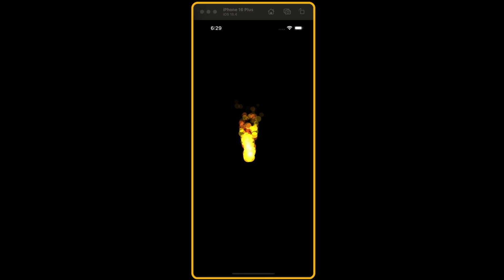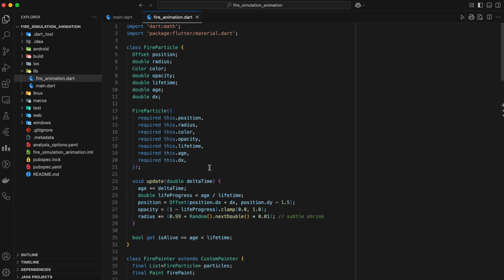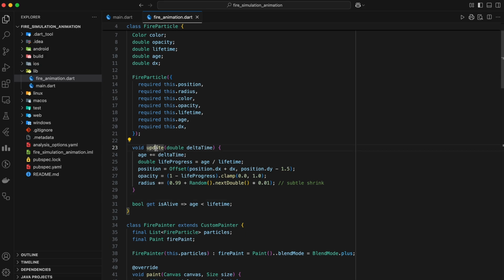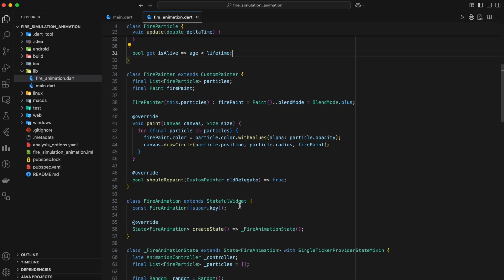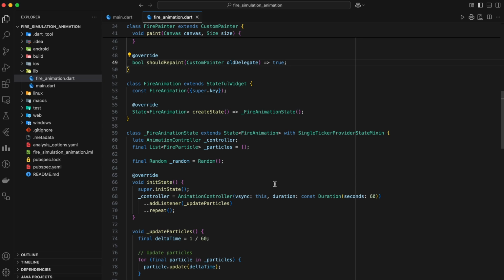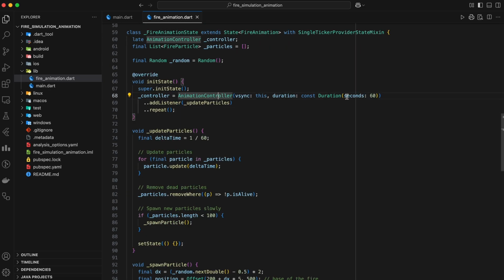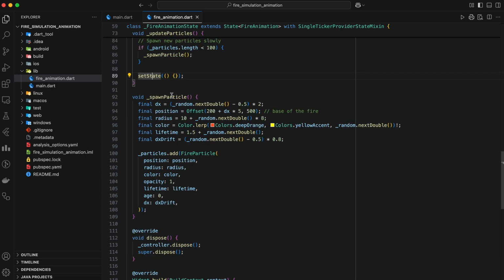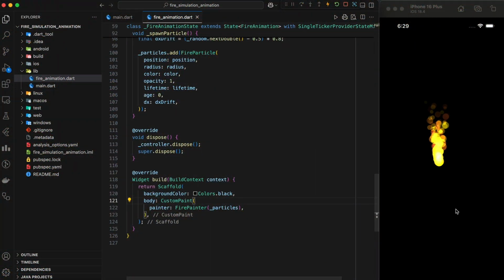Flutter Interactive Fire Simulation: Create Realistic Animated Flames with Custom Particles!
Welcome to another 🔥 Flutter animation masterclass! In this video, we’re diving into the world of advanced particle animations by building a realistic, interactive fire simulation from scratch — all in pure Flutter.

🧑🏻‍💻 You’ll learn how to:
- Build a custom particle system for animated fire effects
- Create smooth, burning flame animations with fading embers
- Use animation controllers, custom painters, and Flutter's powerful rendering engine to simulate a cozy, realistic fireplace

🔥 Whether you’re building a meditation app, a game background, or just want to level up your animation skills, this is a must-watch